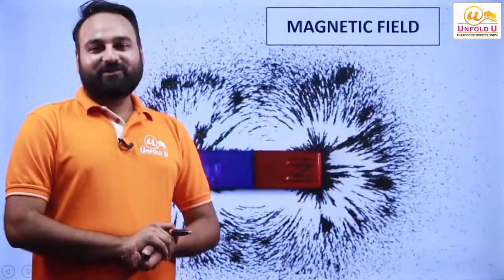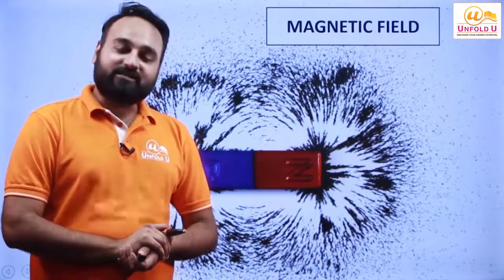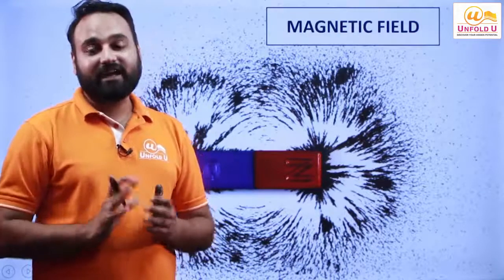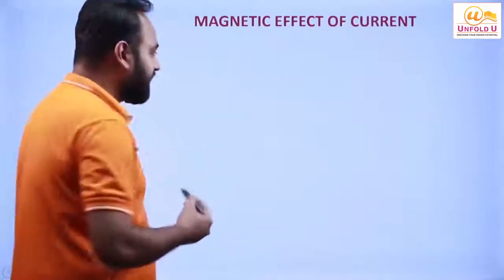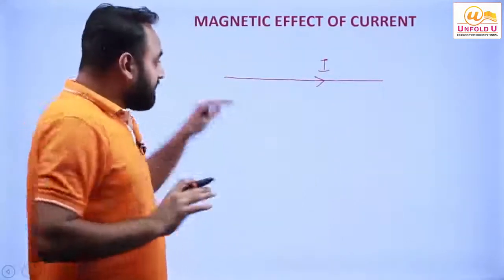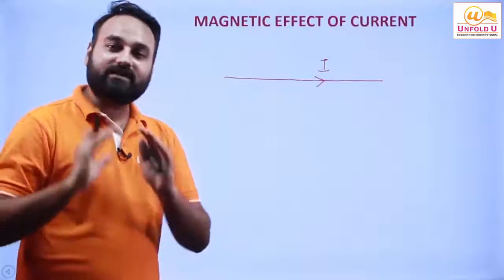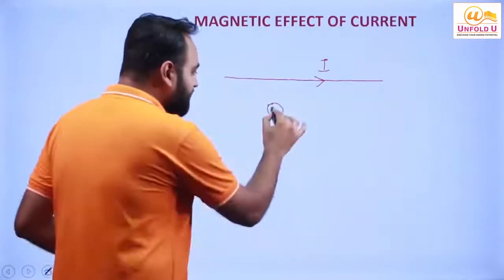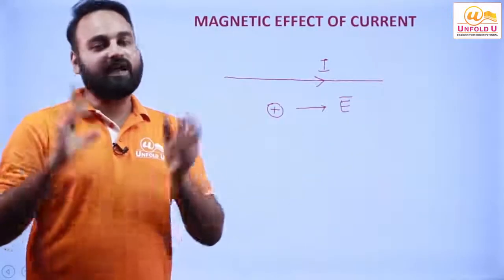Magnetic Field - Physics - Class 12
UnfoldU - My Best Study Partner